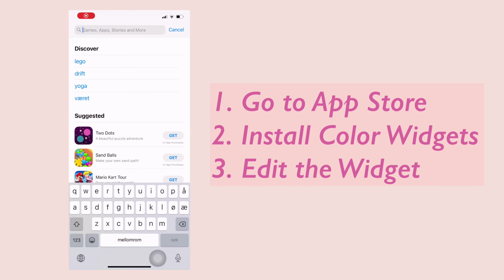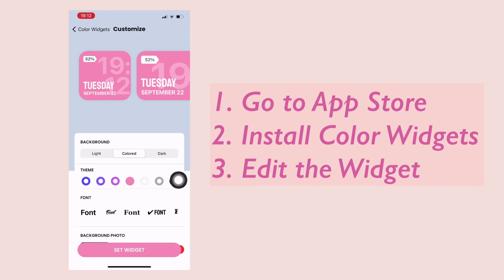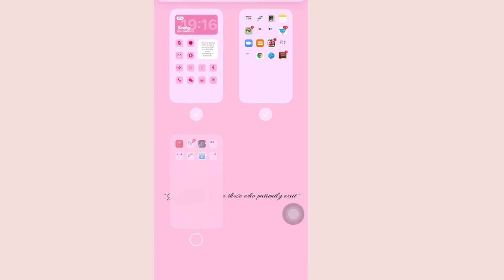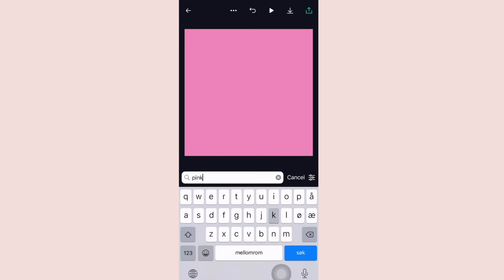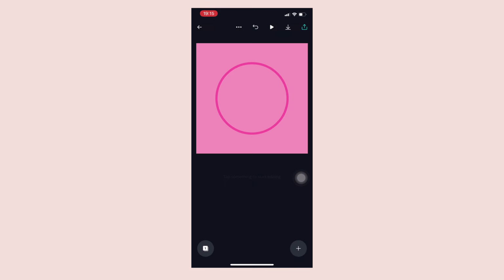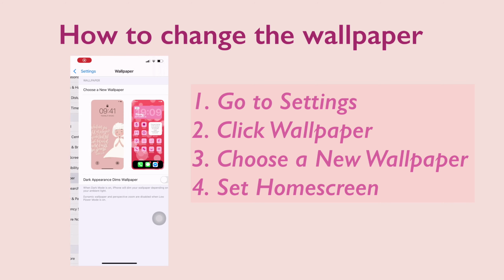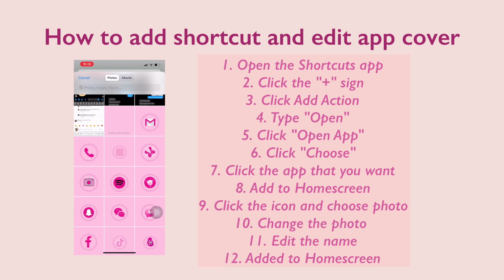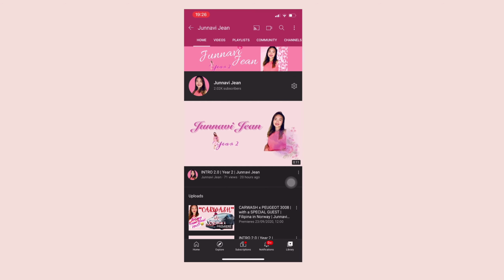HOW TO CUSTOMIZE YOUR iOS14 HOMESCREEN x Step by Step Tutorial | Filipina in Norway | Junnavi Jean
Hei guys‼️ In this vlog, I will share to you how to customize your iphone homescreen with ios14❣️
Just click on the timelapse to go directly what you want to know 😉
1. Apps you need to install - 00:19
2. Examples of Different Aesthetics - 00:24
3. Widgetsmith - 00:29
4. Color Widgets - 01:16
5. Motivational Daily Quotes - 02:25
6. How to declutter your apps - 02:43
7. How to edit wallpaper/app cover - 03:34
8. How to change wallpaper - 05:51
9. How to add shortcuts- 06:14
10. How to edit app cover - 06:48

𝕤𝕠 𝕪𝕠𝕦 𝕨𝕚𝕝𝕝 𝕓𝕖 𝕦𝕡𝕕𝕒𝕥𝕖𝕕 𝕨𝕚𝕥𝕙 𝕒𝕝𝕝 𝕠𝕗 𝕞𝕪 𝕟𝕖𝕨 𝕦𝕡𝕝𝕠𝕒𝕕𝕤.

See ya around 😘

𝑳𝒐𝒗𝒆 𝑳𝒐𝒕𝒔,
𝓙𝓾𝓷𝓷𝓪𝓿𝓲 𝓙𝓮𝓪𝓷

🎶 Music Credit 🎶

Artist: Black Jade
Song: Growing